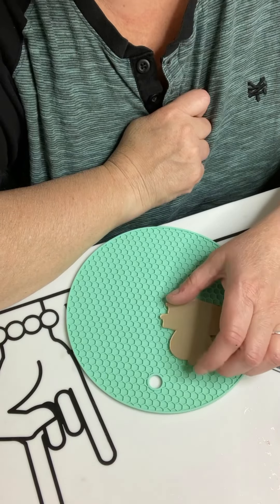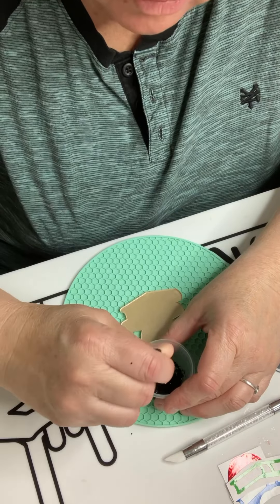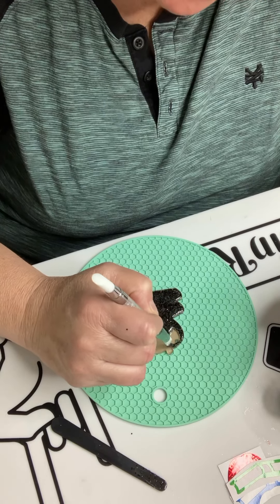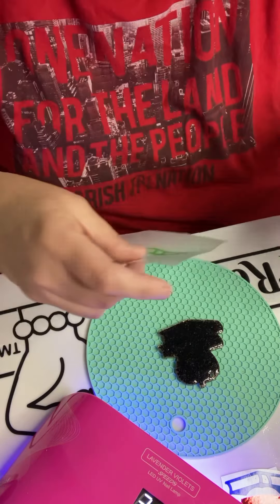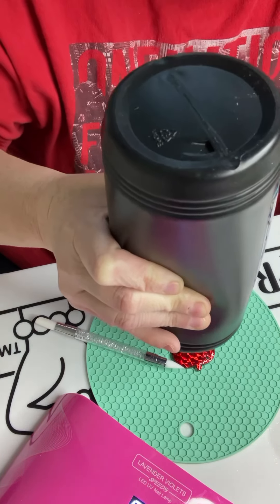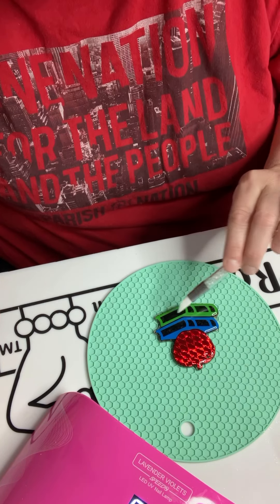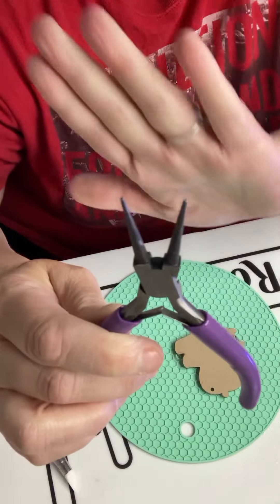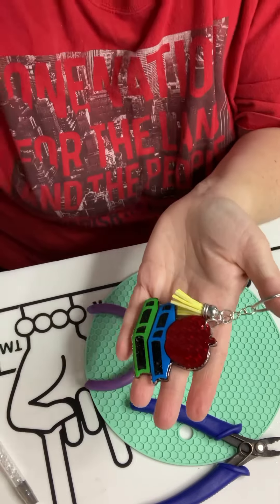Apple with books acrylic keychain tutorial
Apple with books keychain tutorial

This is an unedited tutorial (I don’t know how to edit, so you get raw video. LOL

In this tutorial, I will show you how to complete this keychain.

DIY kits are available monthly at midnightserenity2.com